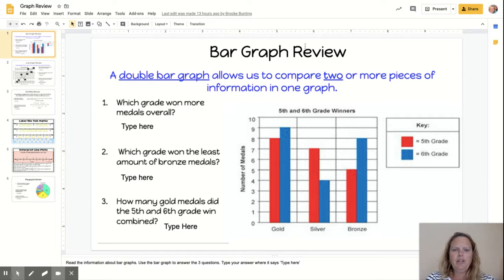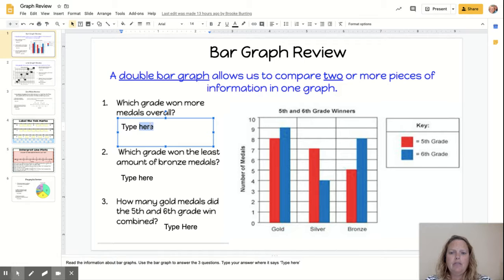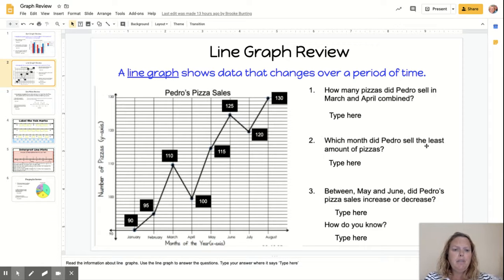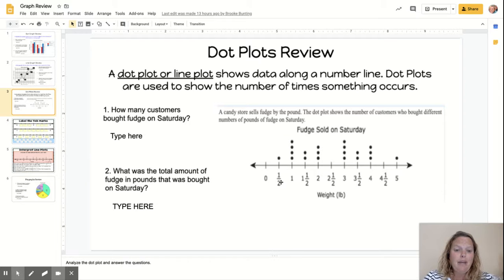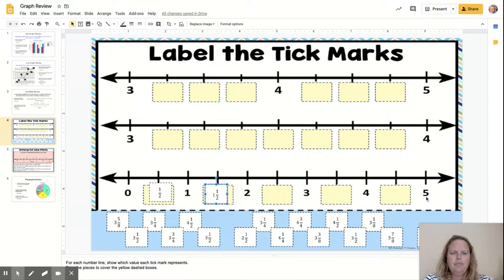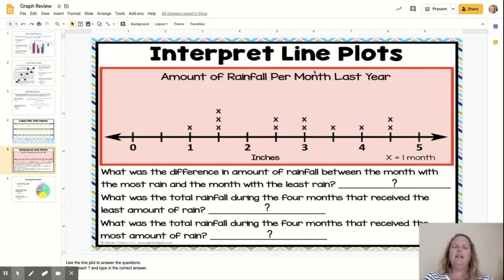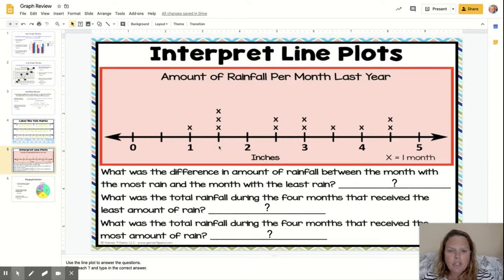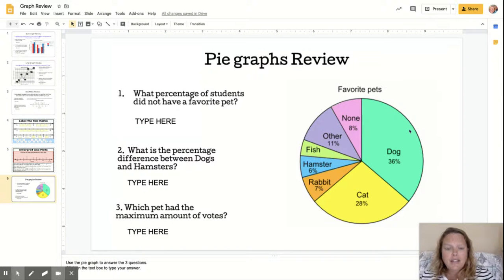Graph Review - Google Slides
Graph quiz review March 31